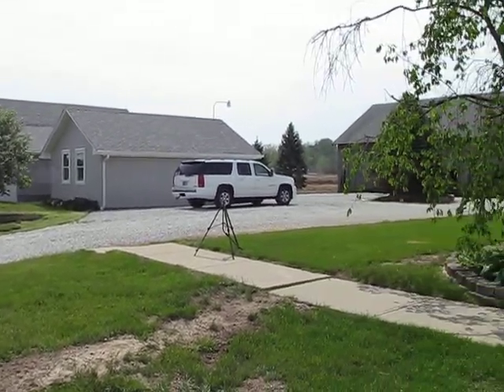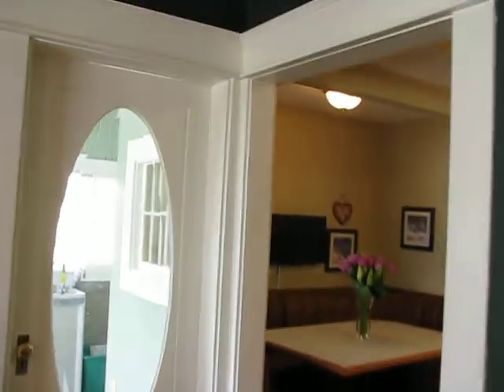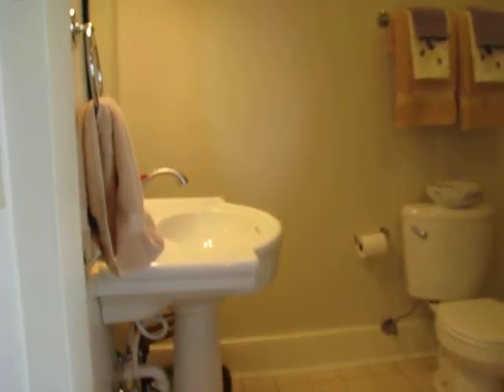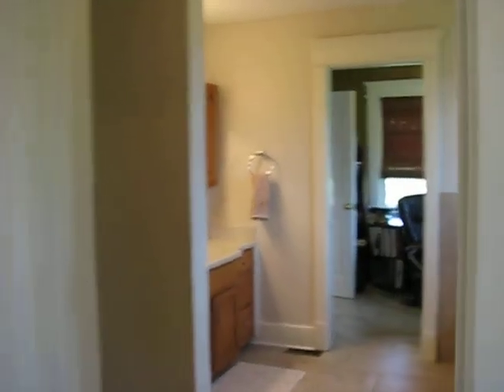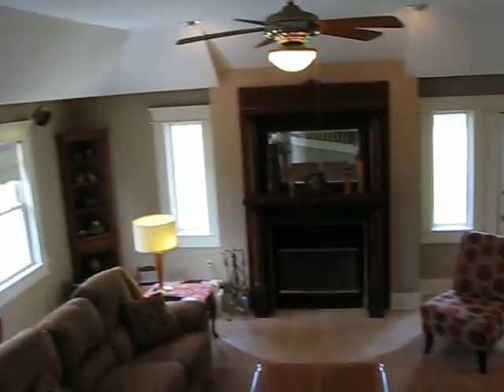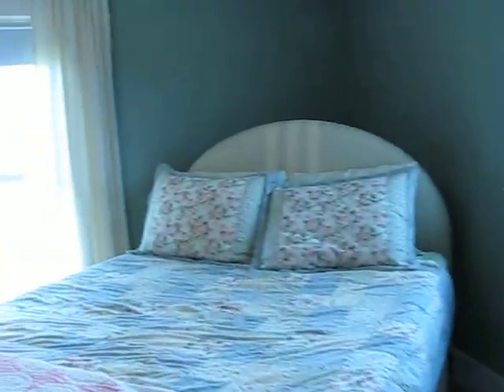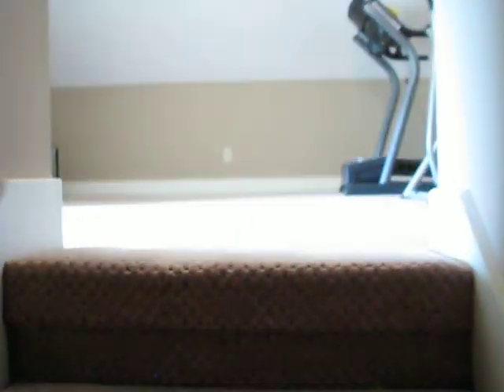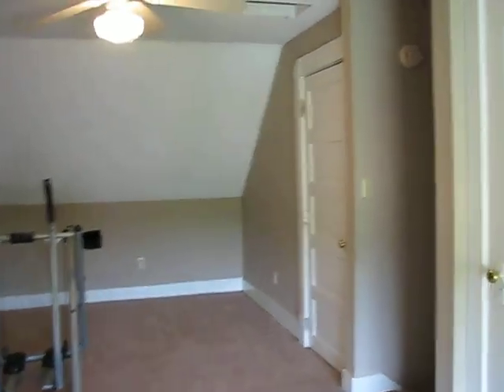7301 200 S,New Palestine, IN 46163